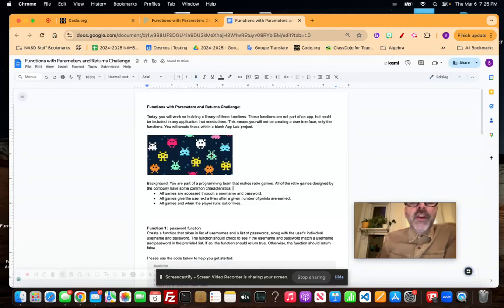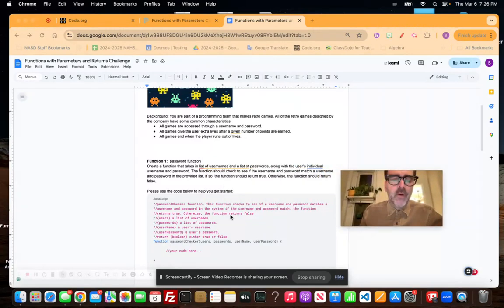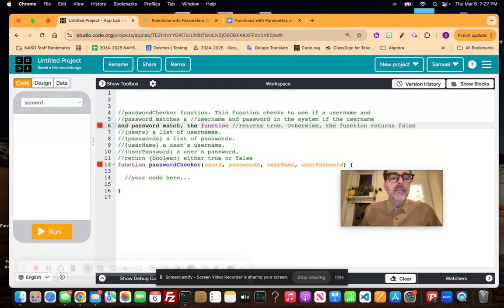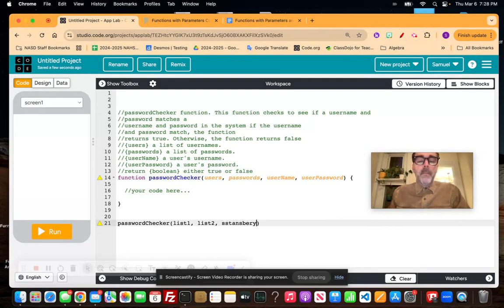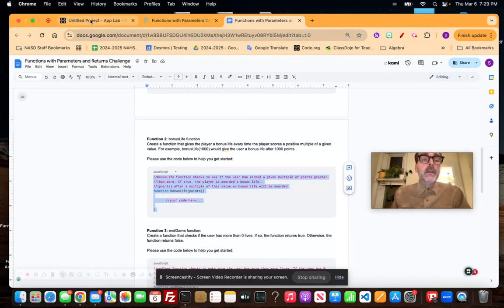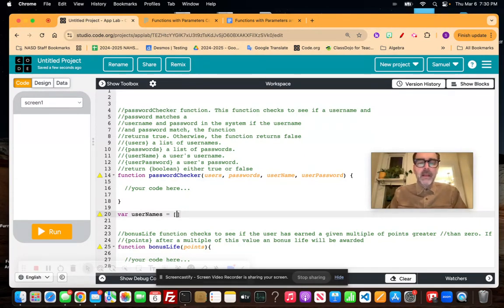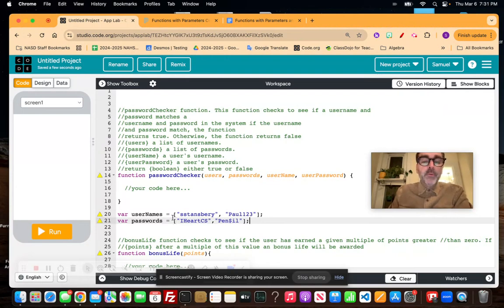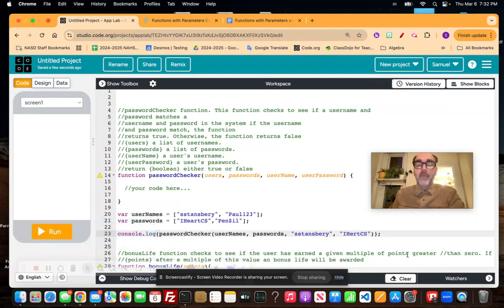AP CSP Code Challenge Assignment Explanation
In this video, I present a coding challenge for AP Computer Science Principals students, focusing on retro games. The challenge involves creating three functions: a password checker, a bonus life function, and an endgame function, to be used in different applications. I explain the function requirements, testing methods, and stress the importance of commenting and collaboration within groups. Students are encouraged to ask questions and submit their completed work before the end of the class. Join me in this engaging coding challenge to enhance your programming skills and have fun exploring the world of retro games!